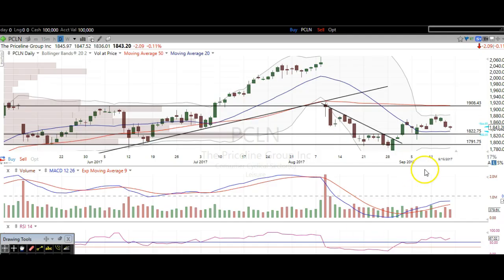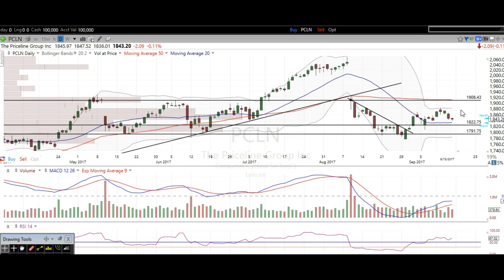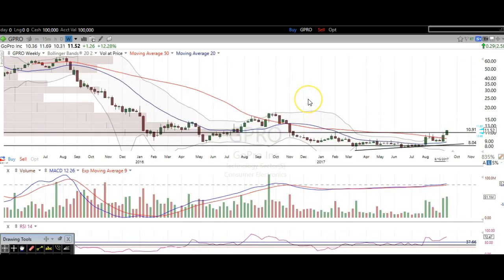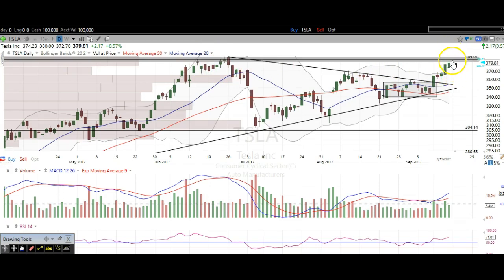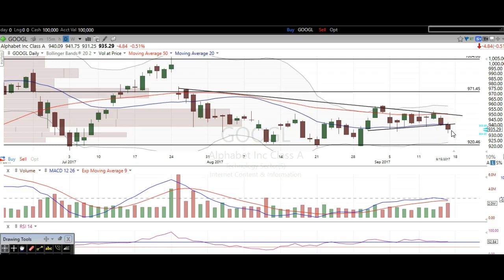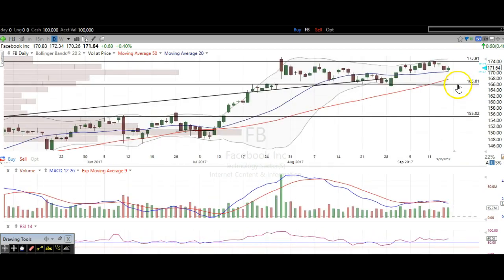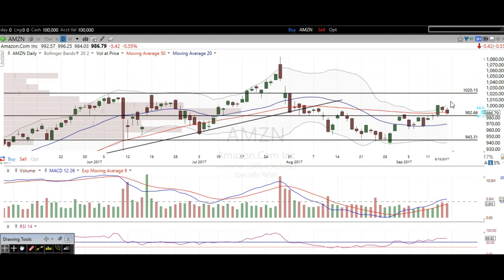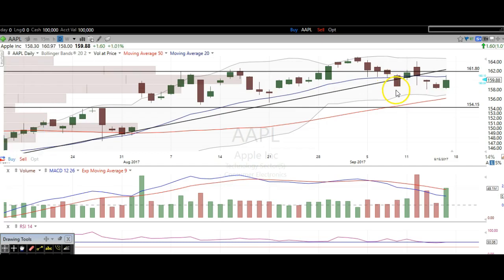9/17/17 How To Trade Stocks: $AAPL $AMZN $FB $TSLA $NFLX $GO